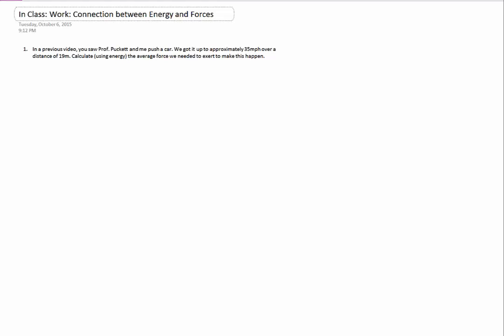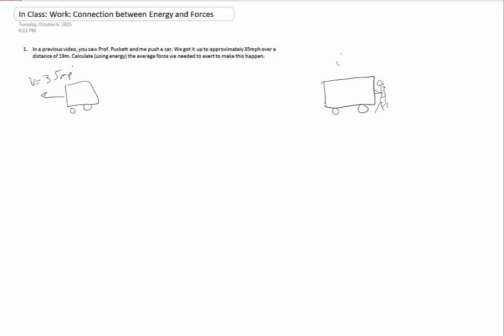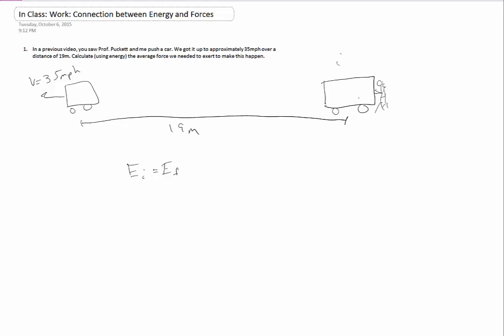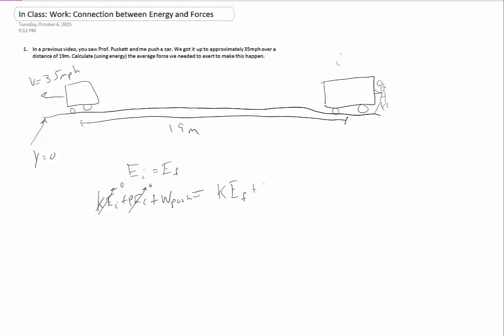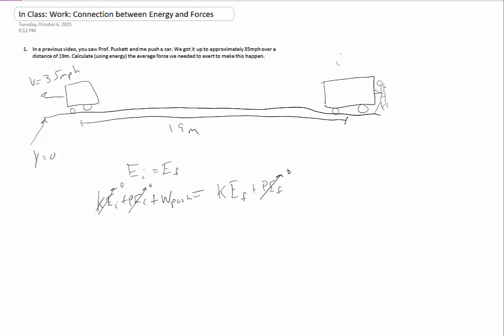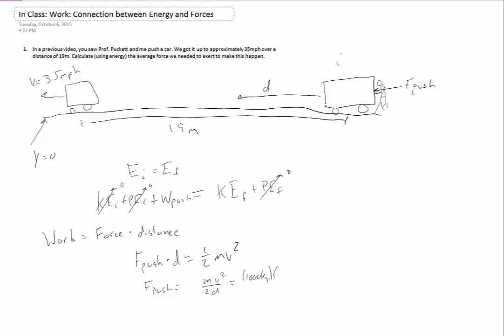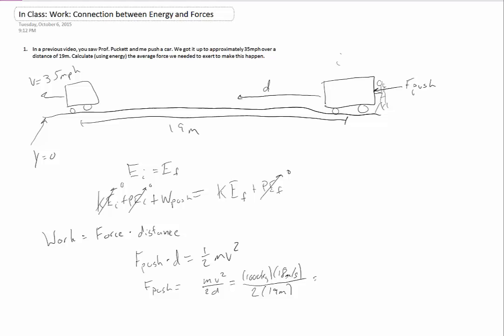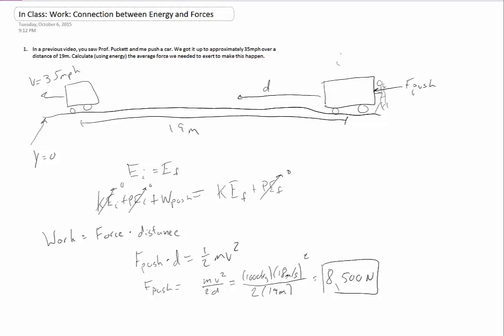InClass WORK Problem 1